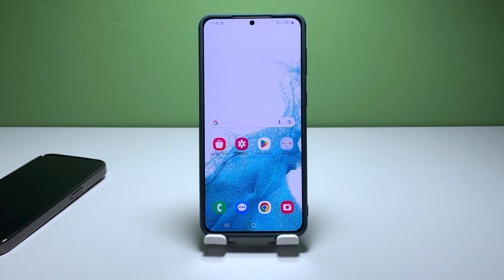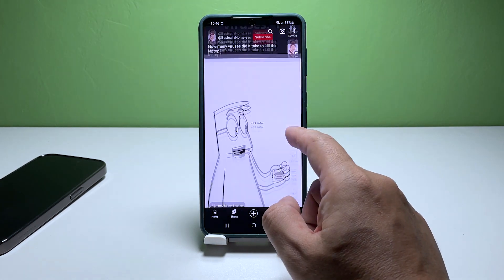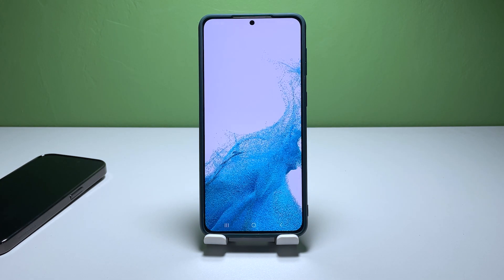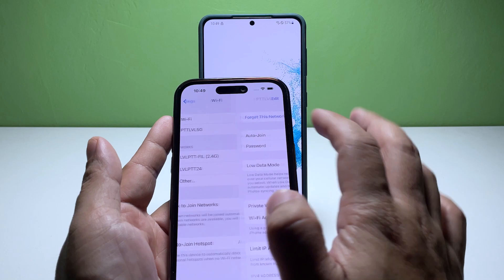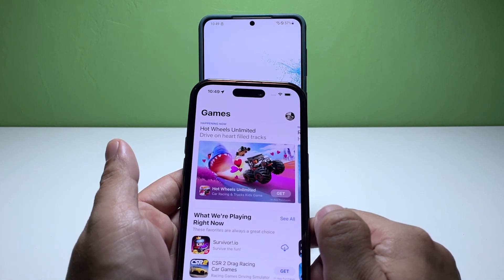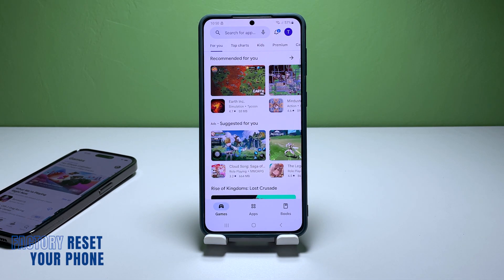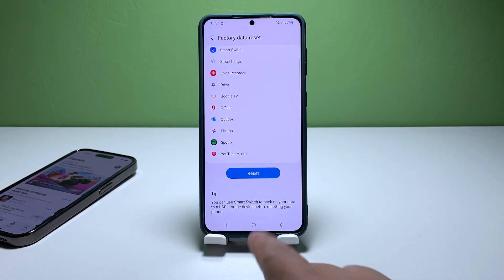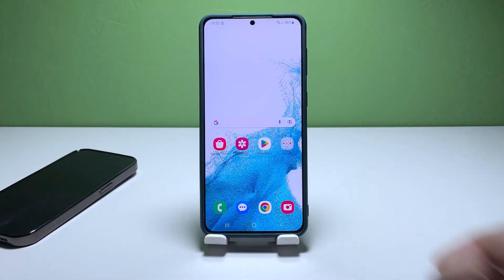Samsung Galaxy S22/S23 Won’t Connect To Wi-Fi Network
In this video, I will show you how to fix the issue of your Samsung Galaxy S22/S23 not connecting to a Wi-Fi network. This is a common problem that can be caused by a number of things, but I will show you the steps to troubleshoot and fix the issue.

Here are the steps to fix your Samsung Galaxy S22/S23 not connecting to Wi-Fi:

Restart your phone. This can often fix minor software issues that may be causing the problem.

Check your Wi-Fi settings. Make sure that your phone is set to connect to the correct Wi-Fi network and that the password is correct.

Restart your router. This can sometimes fix problems with the router that may be preventing your phone from connecting.

Forget the Wi-Fi network and reconnect. This can sometimes fix problems with the connection between your phone and the router.

Update your phone's software. Samsung releases software updates regularly to fix bugs and improve performance. If your phone is not up to date, it may be causing the problem.

Reset your phone's network settings. This will reset all of your phone's network settings, including your Wi-Fi settings. This is a last resort, but it may fix the problem if all else fails.
If you have tried all of these steps and your phone is still not connecting to Wi-Fi, you may need to contact Samsung for help.

Here are some additional tips that may help:

Make sure that your phone is within range of the Wi-Fi router.

Avoid using your phone in areas with a lot of interference, such as near microwaves or other electronic devices.

Try connecting to a different Wi-Fi network.

I hope this video helped you fix the issue of your Samsung Galaxy S22/S23 not connecting to Wi-Fi.